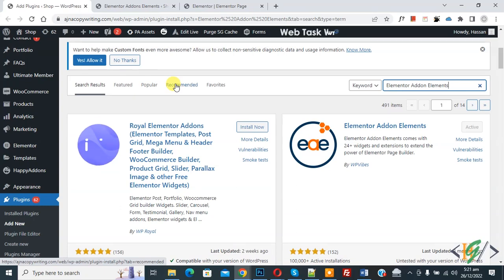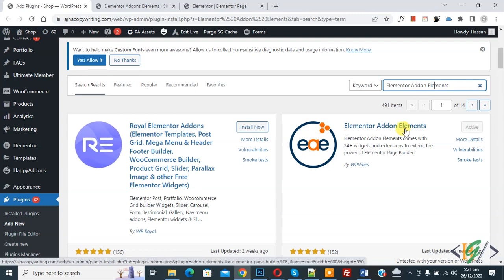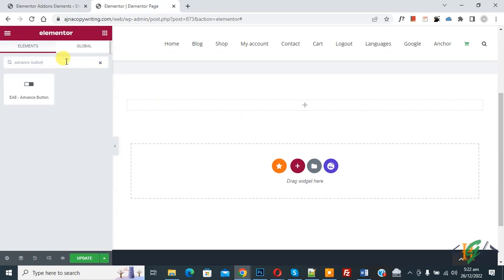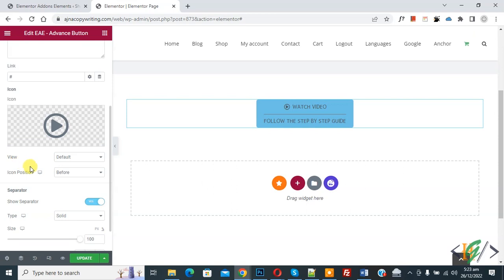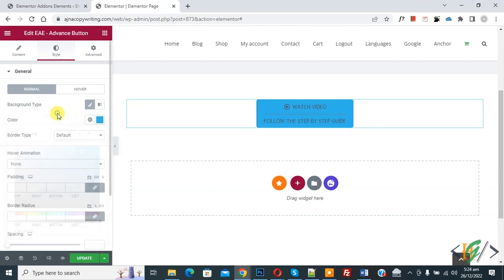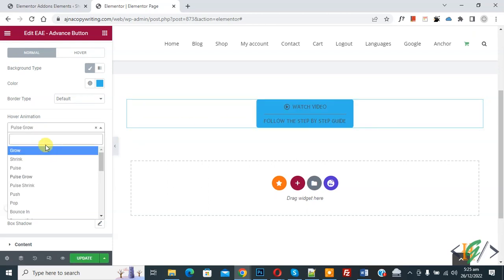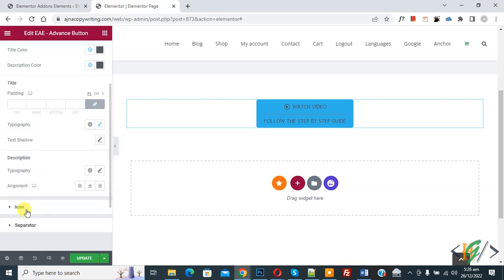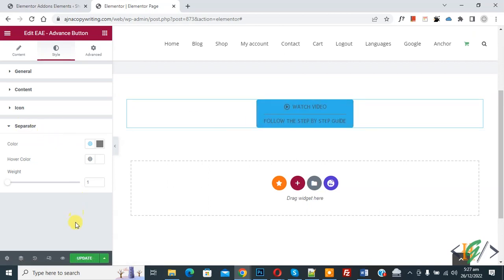How to Add Advance Button with Description Text in Elementor WordPress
In this wordpress tutorial for beginners you will learn how add eae advance buttons with title and description text widget in elementor website builder using Elementor Addon Elements plugin.